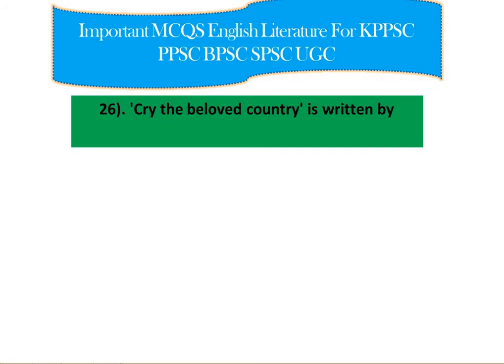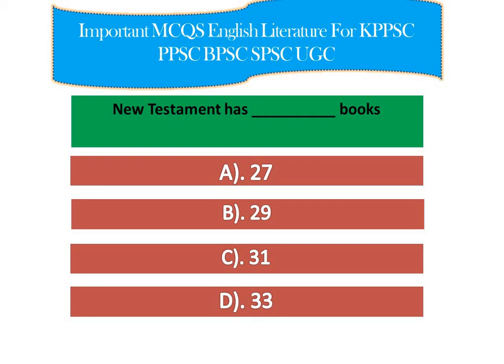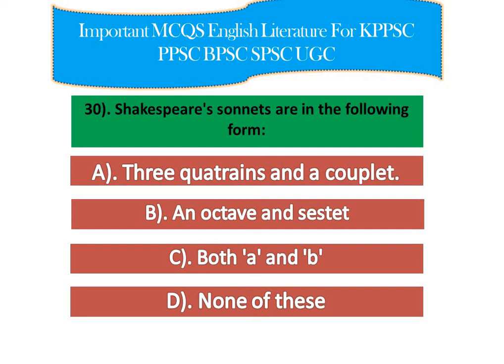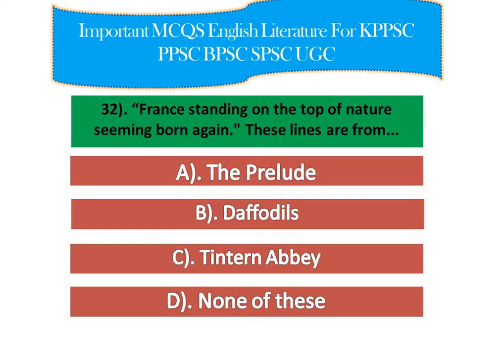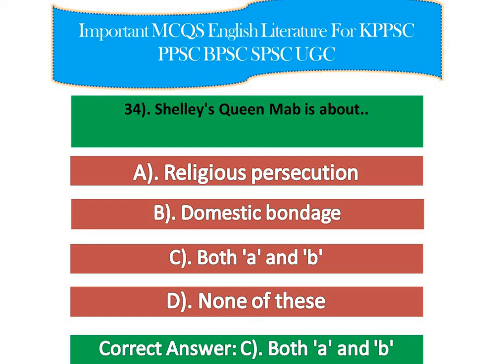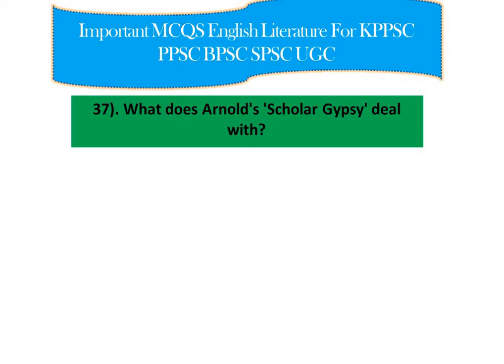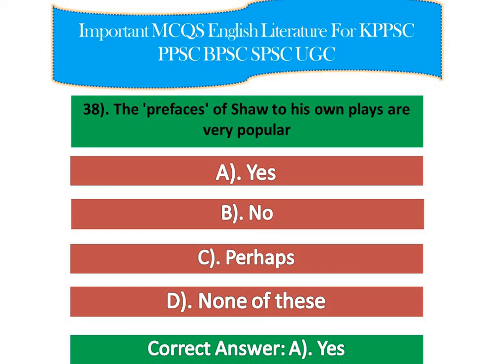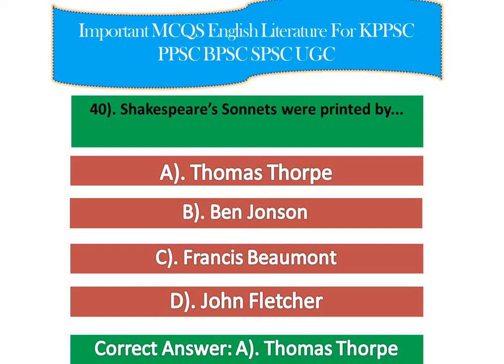English literature MCQS part 2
Hello Friends,
   I'm Muhammad Tofiq an English Teacher and you are watching Amazai English Academy, if you want to gain knowledge about English literature then you are at the right place, we are going to launch more than 8000 MCQS of English literature and this is part 2 of more than 8000 English literature MCQs, hope so after this series of more than 8000 English literature MCQs you will be able to crack any objective exam for English lecturers, UGC NET JRF PGT TGT, etc., keep watching this video English literature MCQs part 2  OF More than 8000 English literature MCQs.
Thanks.

26). 'Cry the beloved country' is written by
A). Alan Paton B). Nadine Gordimer
C). Aldous Huxley D). J.D. Salinger
Correct Answer: Alan Paton
27). New Testament has __________ books
Correct Answer: 27
28). Sean 0' Casey wrote which work?
A). The Shadow of the Glen B). The Rising of the Moon
C). The Tinker's Wedding D). Juno and the Paycock
Correct Answer: Juno and the Paycock
29). The manuscripts of Shakespeare's play are available?
A). Certainly yes B). Certainly no
C). Partly available D). None of these
Correct Answer: Certainly no
30). Shakespeare's sonnets are in the following form:A). Three quatrains and a couplet. B). An octave and sestet
C). Both 'a' and 'b' D). None of these
Correct Answer: Three quatrains and a couplet.
31). Who is the heroine in Shakespeare 'Tempest'
A). Viola B). Portia
C). Miranda D). Beatrice
C). Miranda
32). “France standing on the top of nature seeming born again." These lines are from...
A). The Prelude B). Daffodils
C). Tintern Abbey D). None of these
Correct Answer: The Prelude
33). Which of the following of G.B. Shaw was prescribed because of its portrayal sexual exploitation?
A). Widower's Houses B). Mrs. Warren's Profession
C). The Philanderer D). Buyant Billions
Correct Answer: Mrs. Warren's Profession
34). Shelley's Queen Mab is about..
A). Religious persecution B). Domestic bondage
Correct Answer: Both 'a' and 'b'
35). Who wrote Absalom Absalom?
A). Dryden B). Dr. Johnson
C). William Faulkner D). FitzgeraldCorrect Answer: William Faulkner
36). The Quintessence of Ibsenism was written by...
A). G.B. Shaw B). Oscar Wilde
C). R.L. Stevenson D). None of these
Correct Answer: G.B. Shaw
What does Arnold's 'Scholar Gypsy' deal with?
A). About scholarship B). About the Gypsies
C). About the decay of youth and hope D). None of these
Correct Answer: About the decay of youth and hope
The 'prefaces' of Shaw to his own plays are very popular
A). Yes B). No
C). Perhaps D). None of these
Correct Answer: Yes
The novel, No name (1862) was written by...
A). Anthony Trollope B). Charles Kingsley
C). Willkie Collins D). None of these
Correct Answer: Willkie Collins
Shakespeare’s Sonnets were printed by...
A). Thomas Thorpe B). Ben Jonson
C). Francis Beaumont D). John Fletcher
Correct Answer: Thomas Thorpe